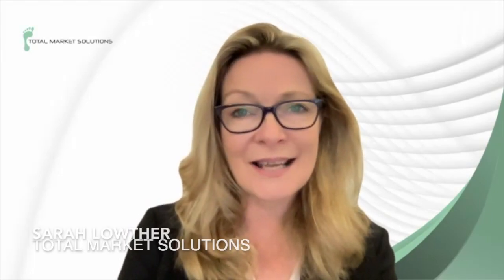Rutile and anatase discoveries accelerate Empire Metals' pathway to processing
In the first quarter of 2024, investors were treated to the news that Empire Metals Ltd (LON:EEE) had discovered a high-grade titanium deposit at its Pitfield Project in western Australia.

“Nobody else has got an ore body anything like this,” says Managing Director Shaun Bunn. “A hydrothermal, titanium ore body in a sedimentary soft rock system that is the biggest thing on the planet.”

The project has undisputed scale, but the low hanging fruit rewards are closer to surface than previously thought, and will provide a shortcut for the company’s ambition to becoming a fully integrated titanium producer of high-quality products.

What’s just been discovered are the large deposits of the highly valuable titanium dioxide minerals rutile and anatase which are sought after by the chloride pigment industry and the manufacturers making welding rods amongst others.

Bunn describes this as ‘very high end’ and ‘high value,’ and it’s no wonder at this stage of the business plan that the company wants to go it alone with the support of geological genius from universities, and the Commonwealth Scientific Industry Research Organisation, the federal government body with scientists that are titanium experienced.

The Pitfield Project is attracting attention as is the company’s success rate.  It has drilled over 107 drill holes into the ore body and hit mineralisation every time. “People have got the sense of giant scale,” says Bunn. “People have now realised that the grade is almost continuous and it's a high grade, seven to ten times higher value in situ than a typical mineral sand.”

Those ‘people’ include persons from a critical metals facility in Canberra, and the German ambassador who recently made it known that ‘if Australia makes it, Germany will buy it.’

As Bunn tells Sarah Lowther in this video interview the pathway to processing is on track, and the value that is going to be added over the next 18 months is ‘enormous.’